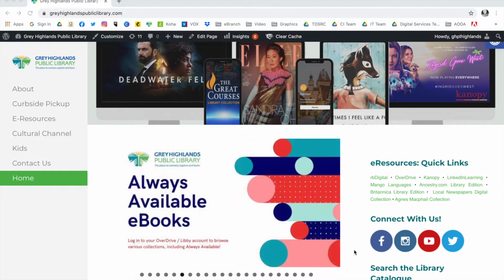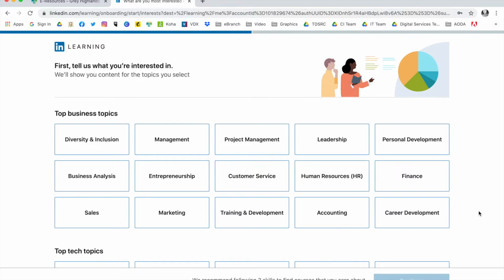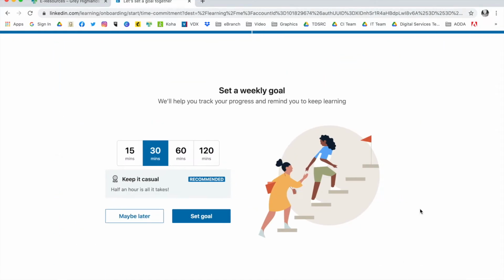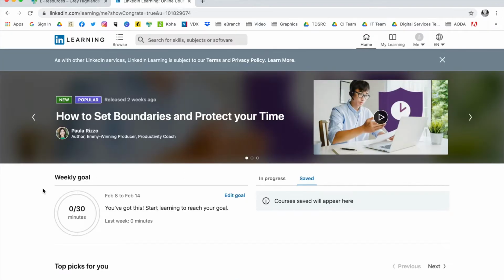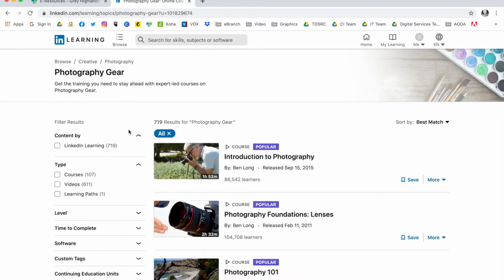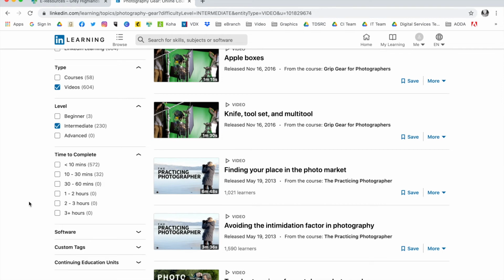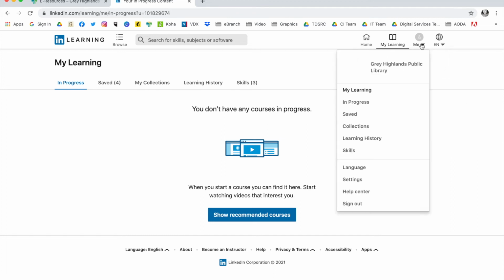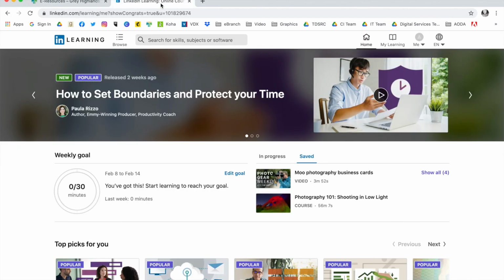LinkedIn Learning Tutorial: Logging In